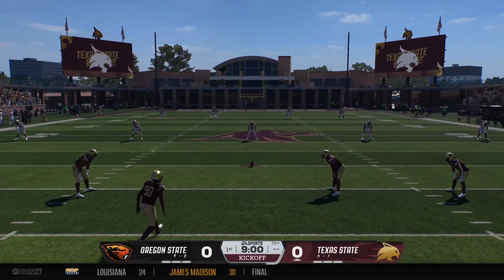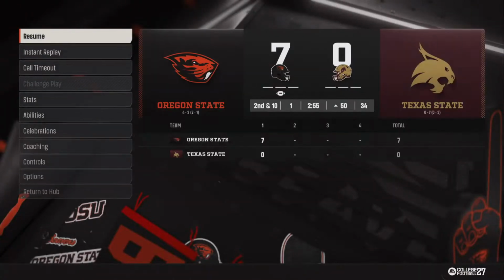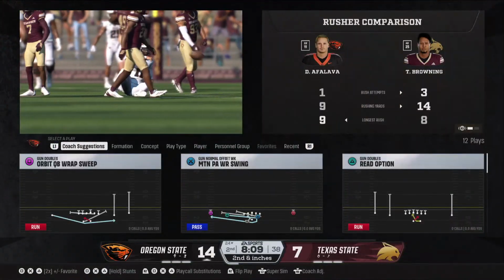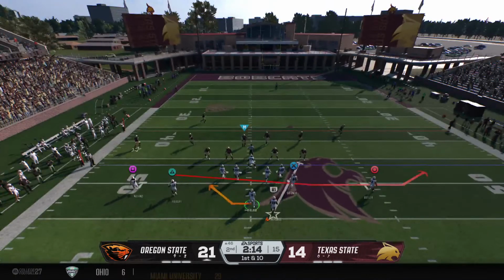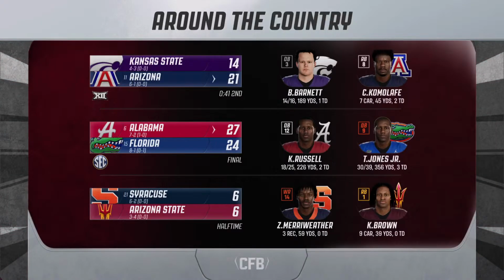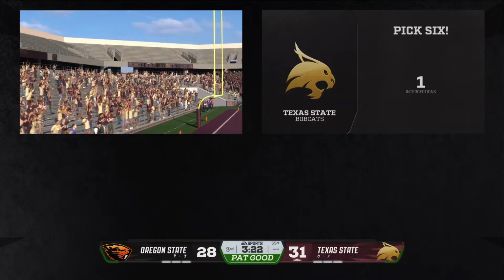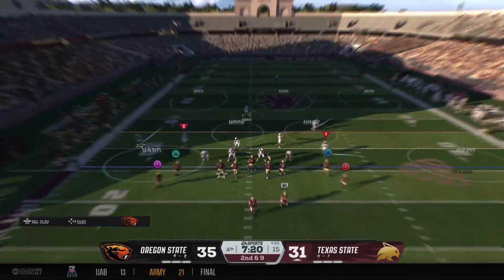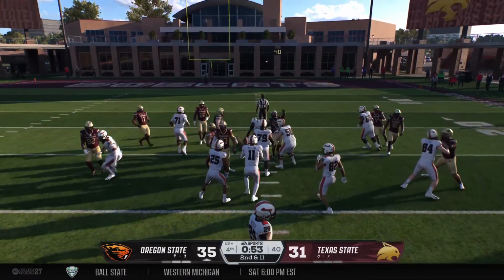Ea sports college football 27 - season 2 oregon state playing texas state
Ea sports college football 27 oregon state